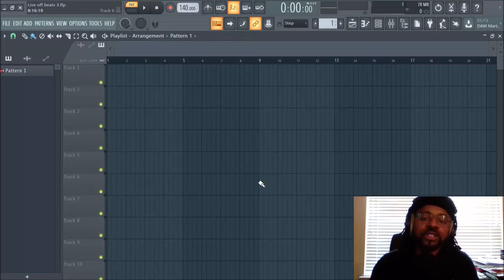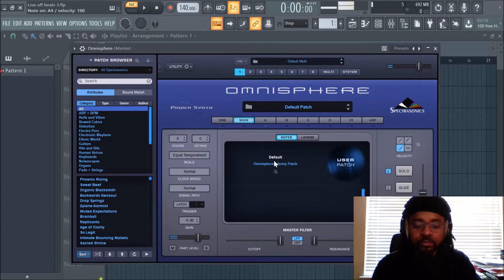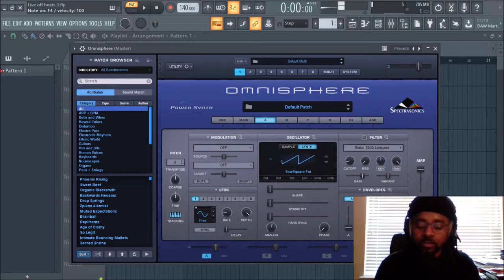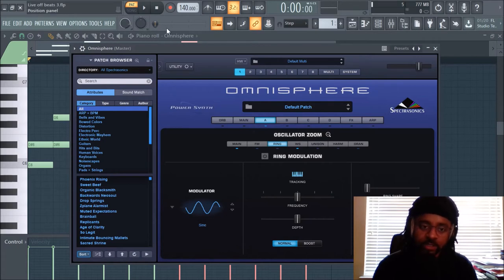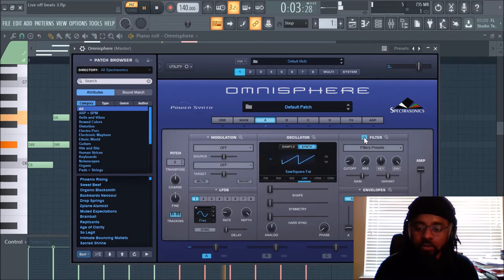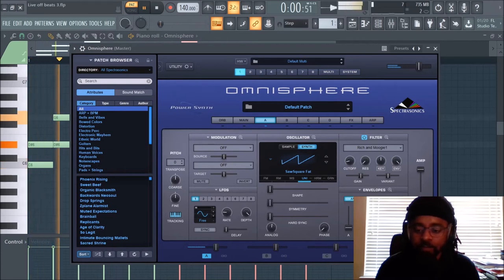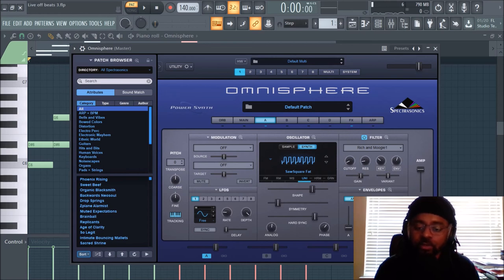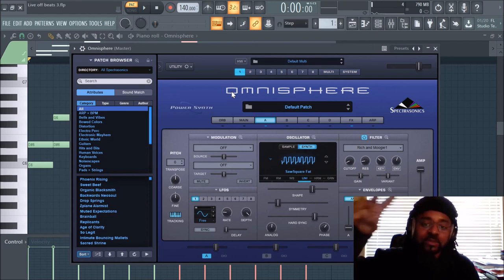The Simple Secret To Making Pluck Sounds, Beginner Sound Design